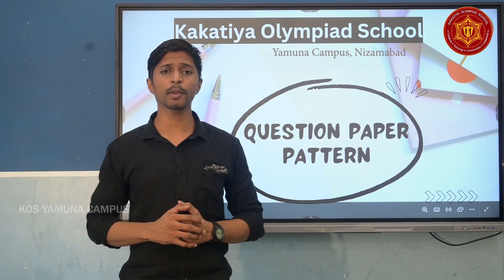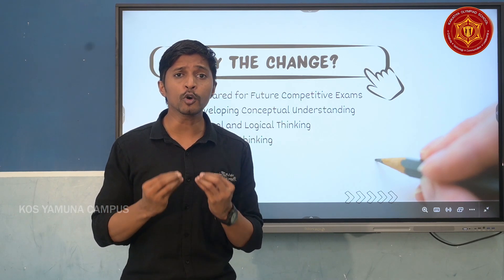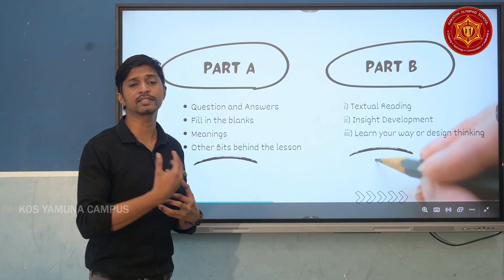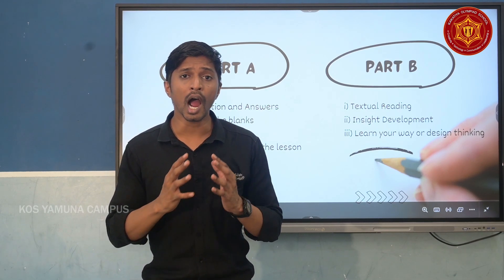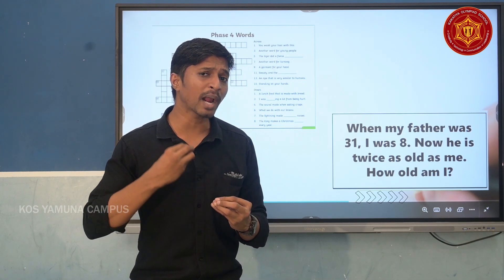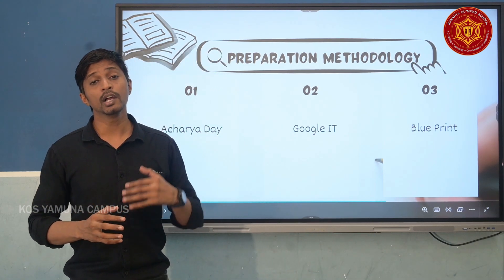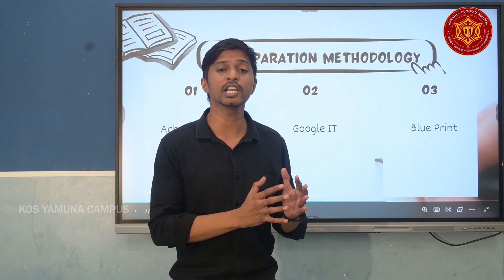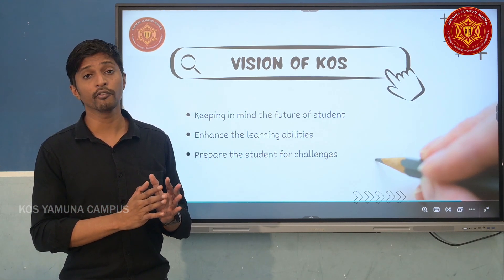KOS Question Paper Pattern | Kakatiya Olympiad School - Innovative Learning for Every Student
Discover the KOS Question Paper Pattern and how it enhances activity-based learning at Kakatiya Olympiad School, Telangana! 🌟
At KOS, we focus on providing an engaging and innovative learning experience, incorporating hands-on activities that make learning exciting for every student. Our curriculum integrates IIT/NEET foundation to build strong academic roots.

🎓 KOS Branches:

Pragathi Nagar
Subhash Nagar
Nizamabad
Explore the unique approach to education at KOS, where every subject comes to life in the Innovation Labs. Students look forward to every lesson and its interactive activities, helping them excel in their academic journey.